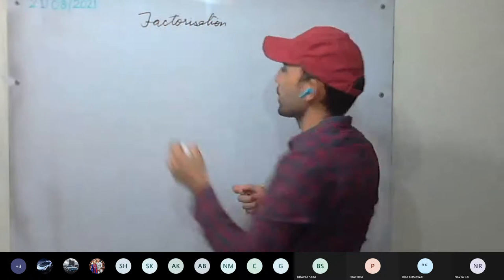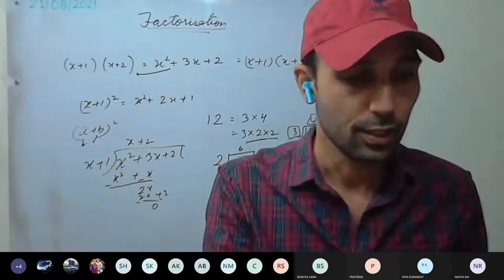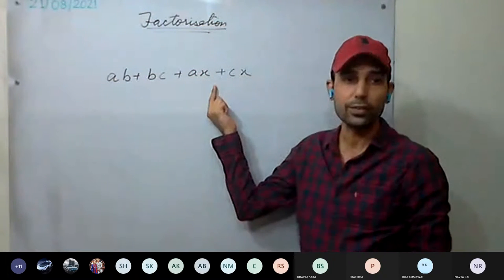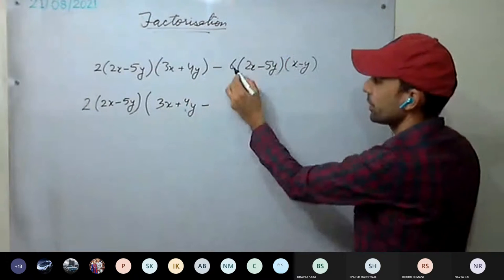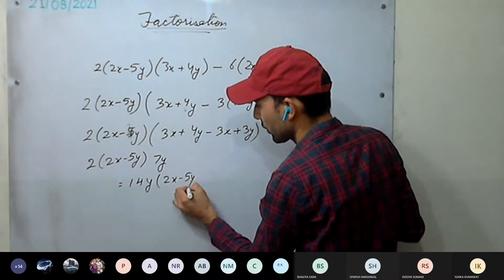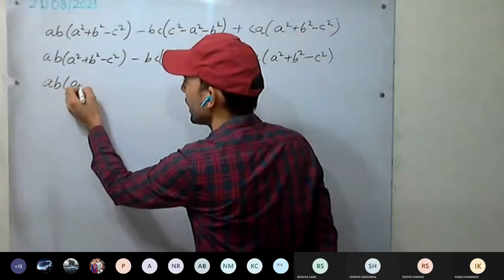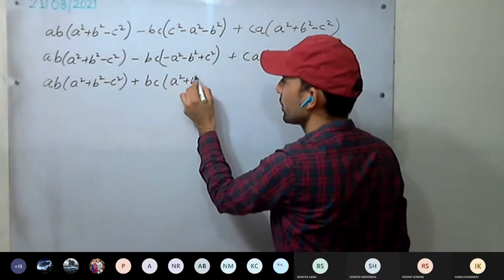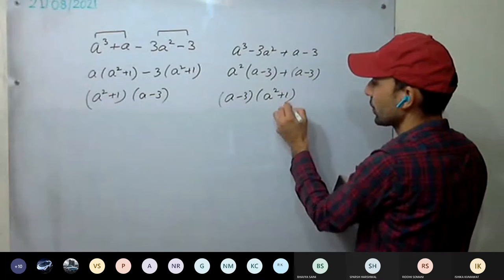Maths 9 Daisy